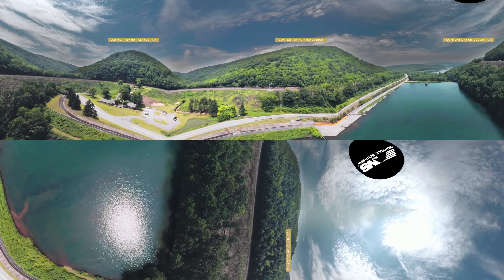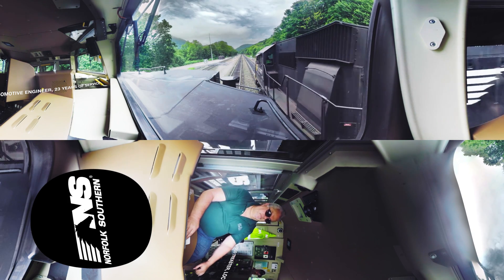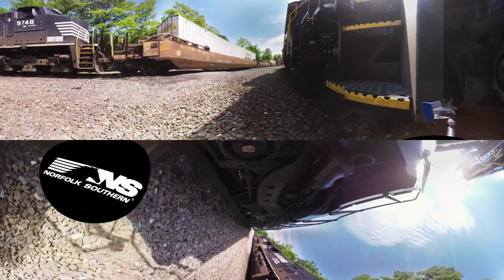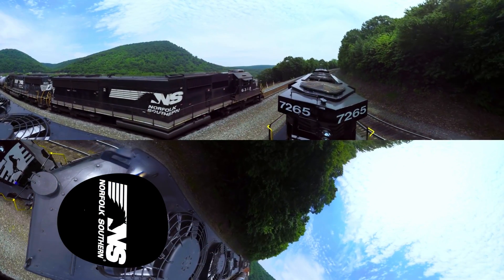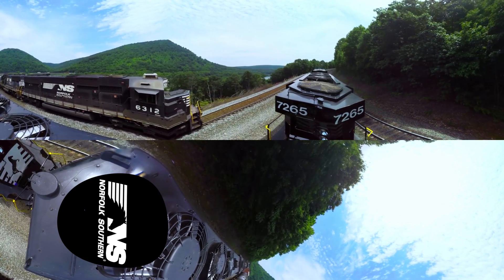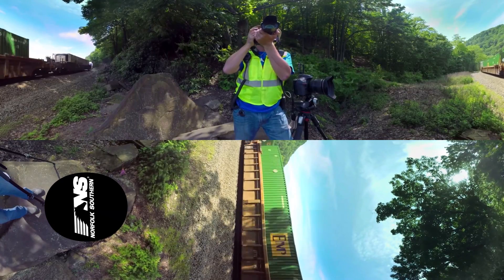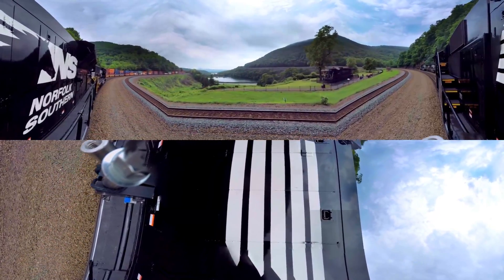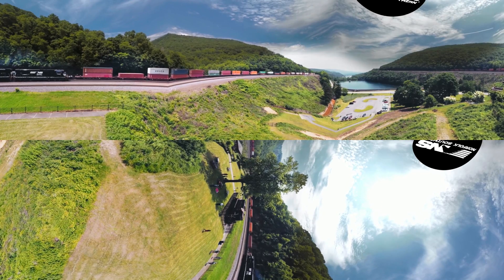Horseshoe Curve: A Feat of Engineering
This three-track rail curve stretches 2,375-feet across the Allegheny Mountains. Join the thousands of spectators who visit yearly to witness this historic triumph.
Altoona, Pa.